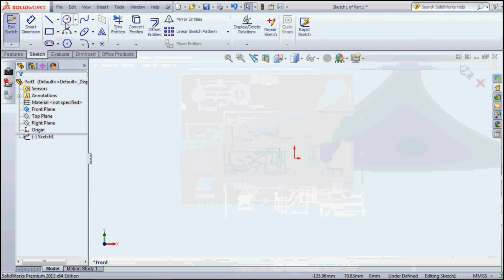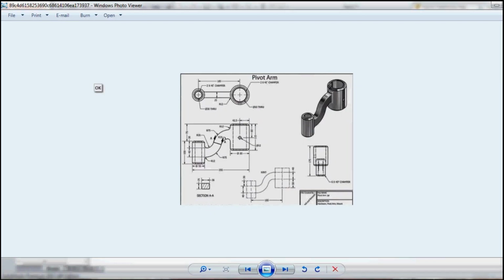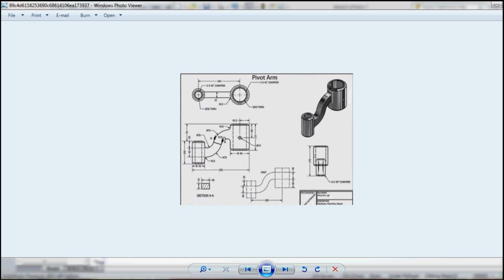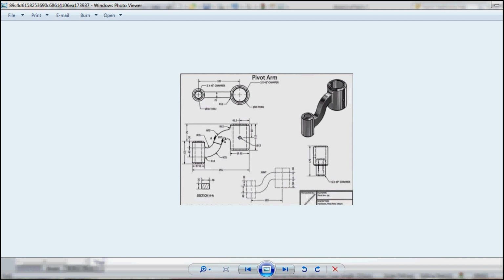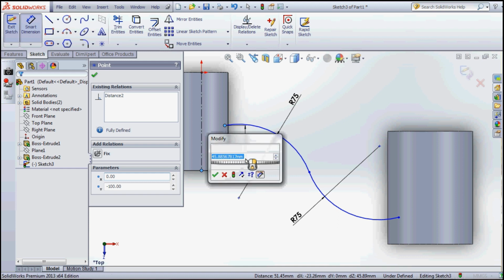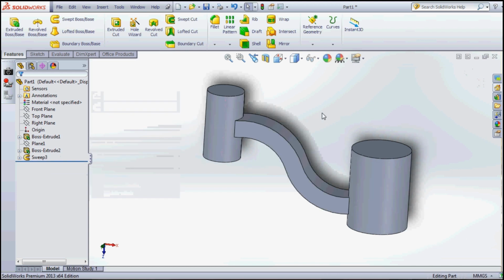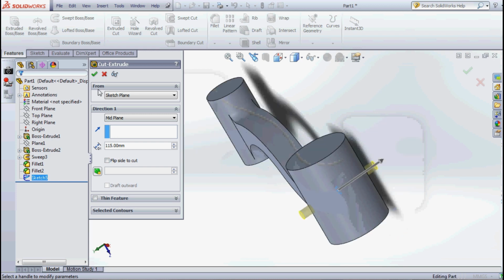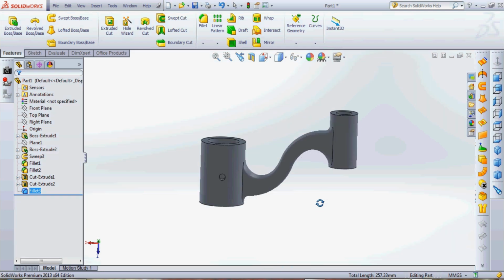Solidworks Tutorial - Pivoted Arm